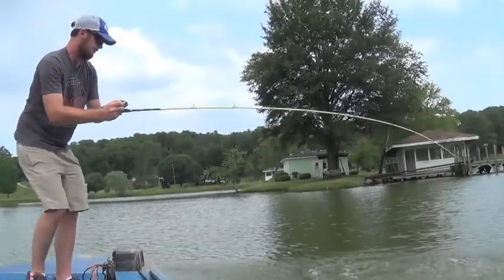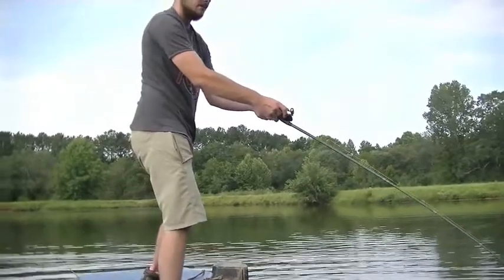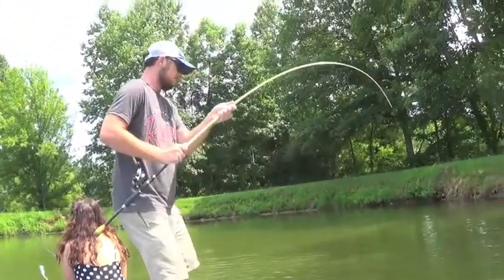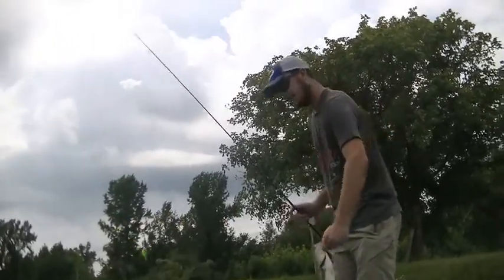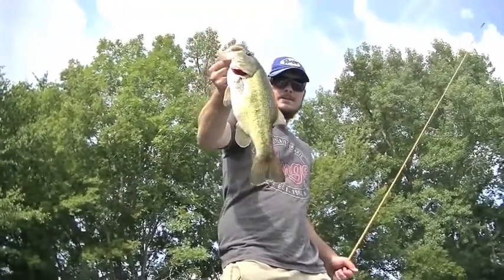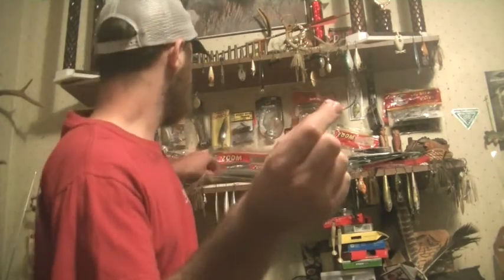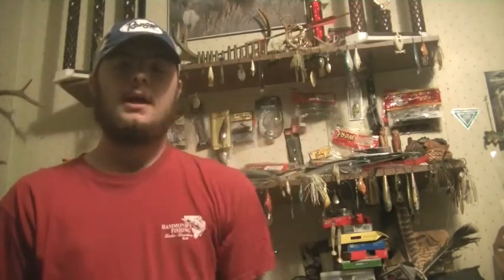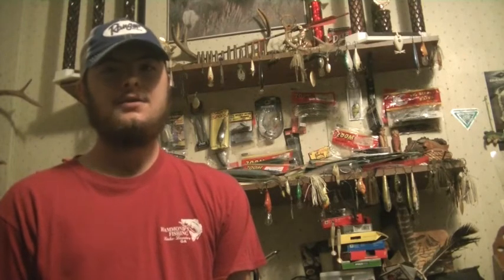Late Summer Largemouth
Show host Adam Tucker teaches you how to catch Largemouth in the late summer when fishing can be tough.